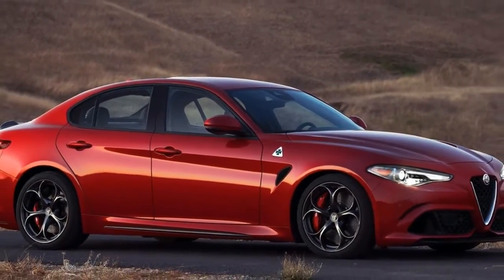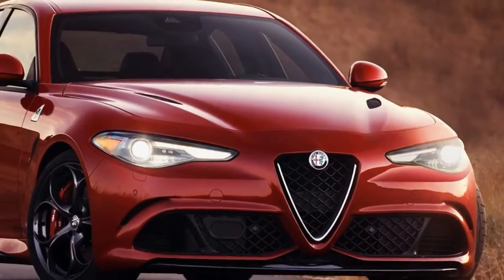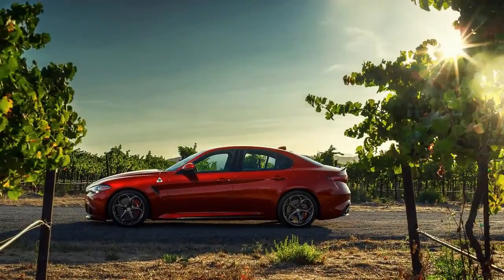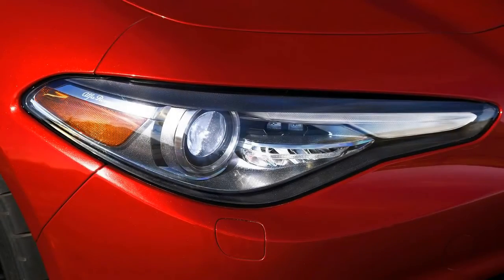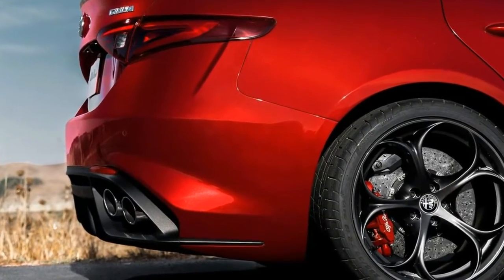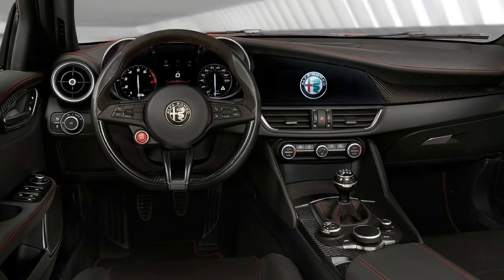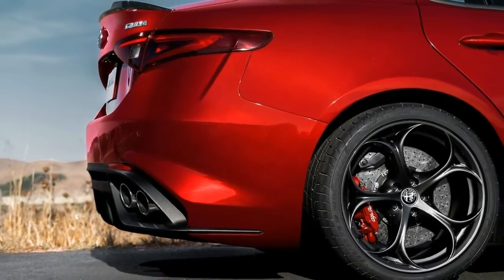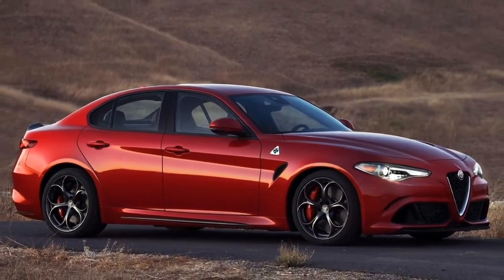2017 Alfa Romeo Giulia Car Review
The 2017 Alfa Romeo Giulia puts some practical meat on the bone for American drivers bored of the usual Audi A4/Mercedes C-Class/BMW 3 Series suspects.